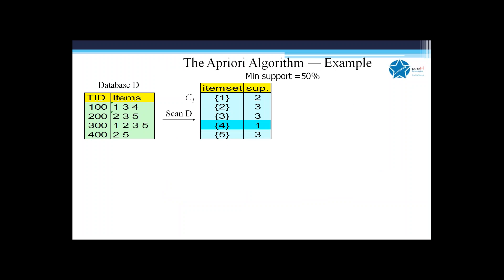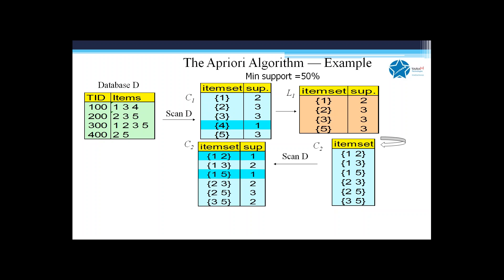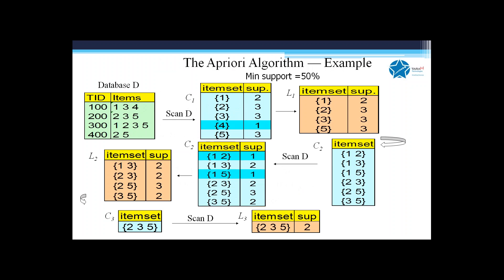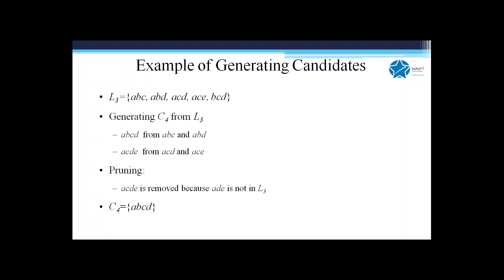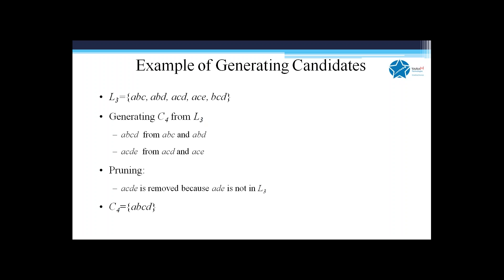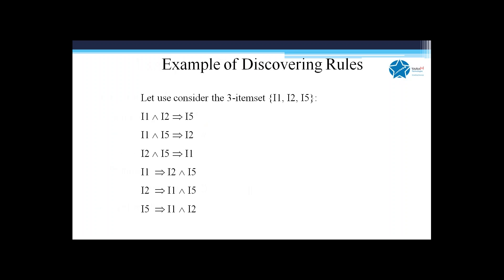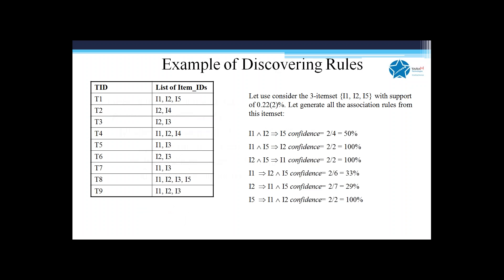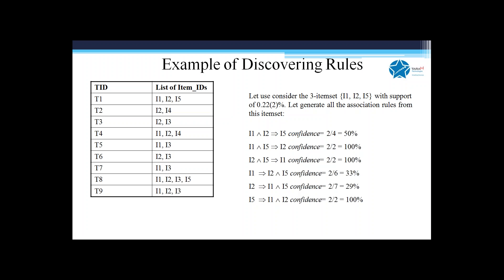Business Analytics | Volume 3| Apriori Algorithm Example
Apriori is an algorithm for frequent item set mining and association rule learning over transactional databases.